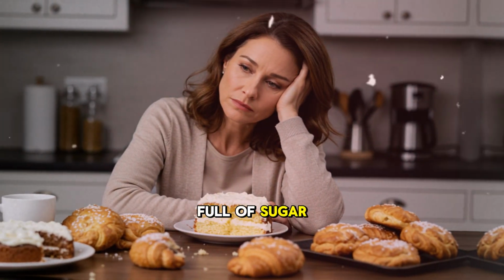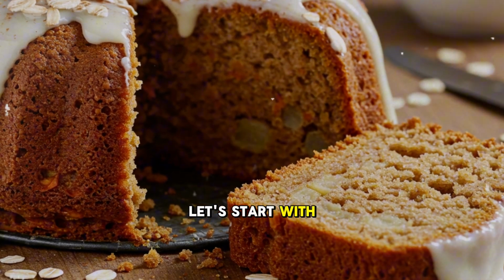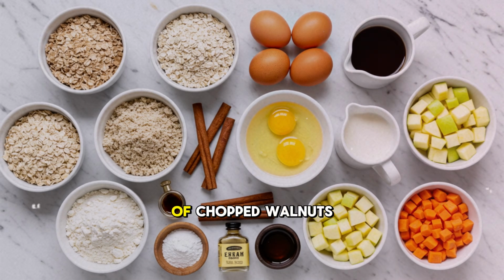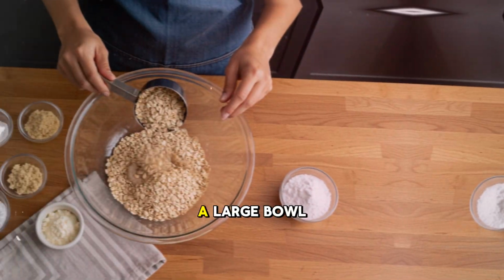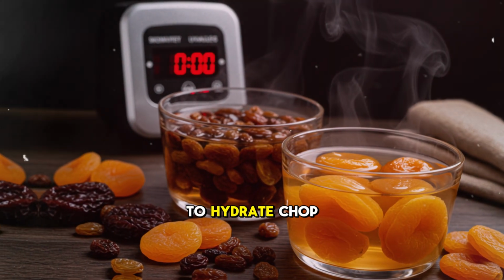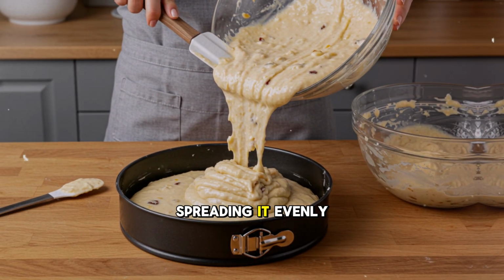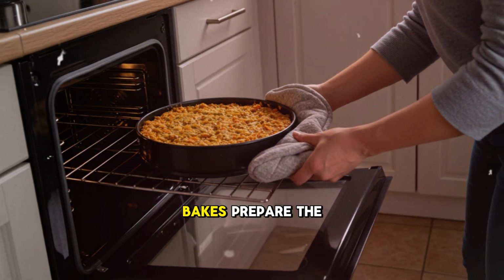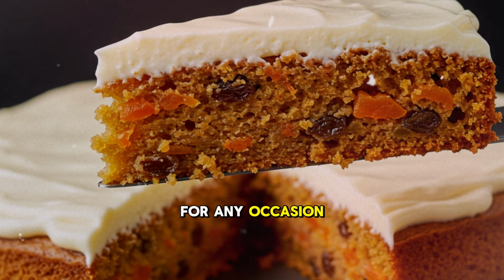How to Make a Healthy Cake Without Flour or Sugar (Ready in 15 Minutes!)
🍰 Looking for a dessert that’s healthy, flour‑free, sugar‑free, and bursting with flavor?
In this video you’ll learn how to make a light, fluffy oatmeal cake with apple and carrot that’s ready in just 15 minutes—using everyday pantry staples!

✅ Gluten‑free
✅ Refined‑sugar‑free
✅ Wheat‑flour‑free
✅ Packed with fiber, fruit and taste

You’ll also see the secret to a silky white‑chocolate glaze (made with no added sugar) that takes this cake to the next level—perfect for an afternoon coffee or a guilt‑free treat.

🔔 Watch to the end for the surprising result and follow the step‑by‑step process to bake this quick, delicious, nutrient‑dense recipe!

Rolled oats & oat flour

Apple, carrot

Eggs, hot milk

Walnuts, raisins & dried apricots

Cinnamon, vanilla extract, natural sweetener

Sugar‑free white chocolate